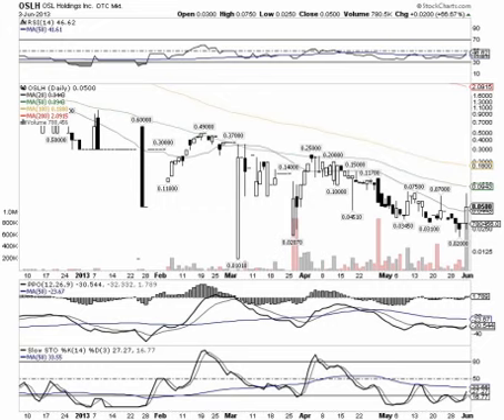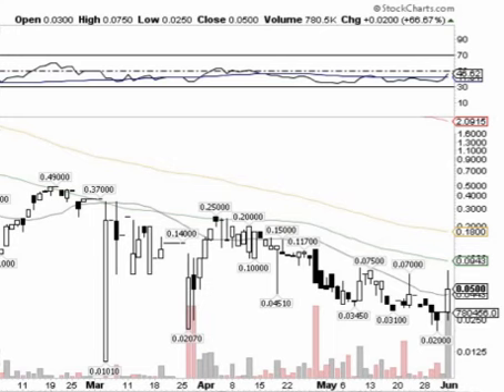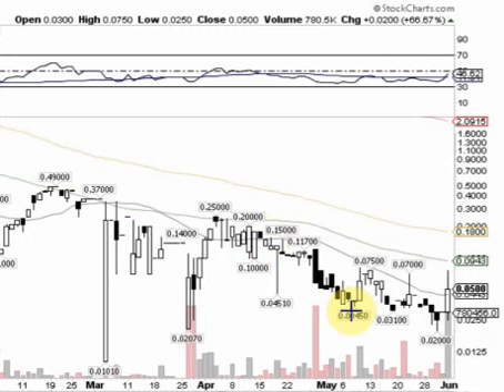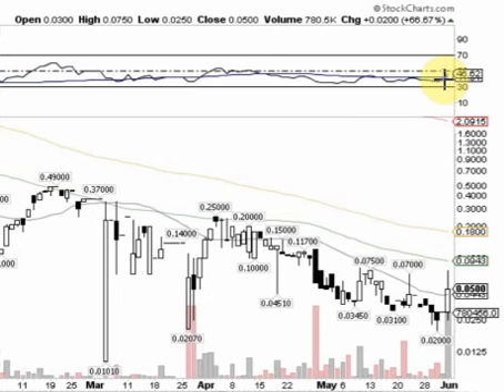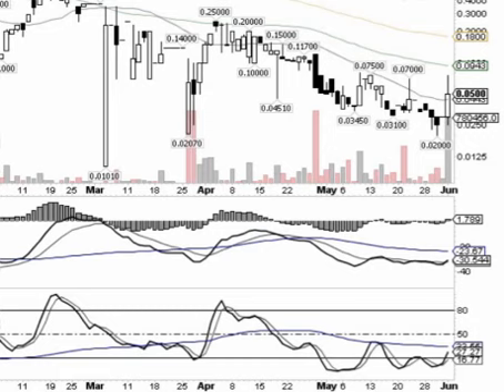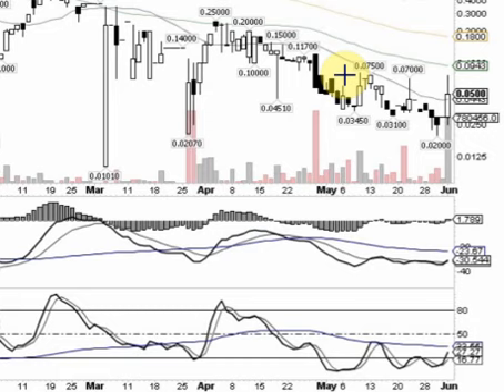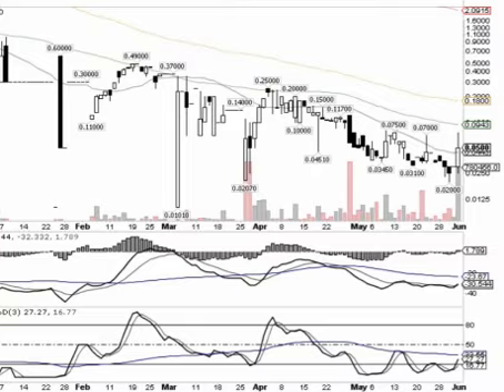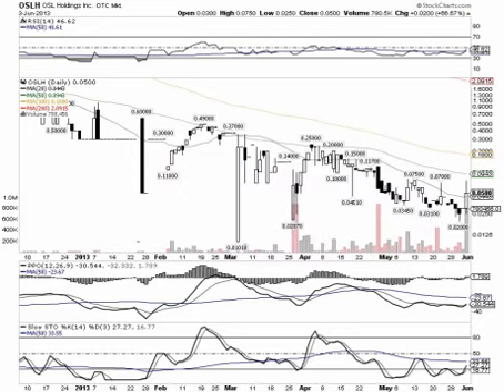OSLH Video Chart for 06/04/13